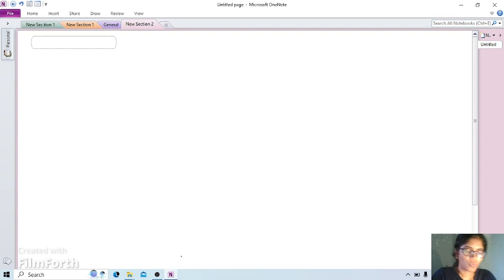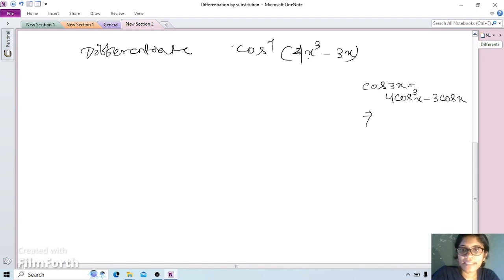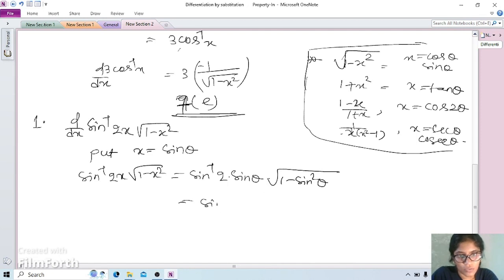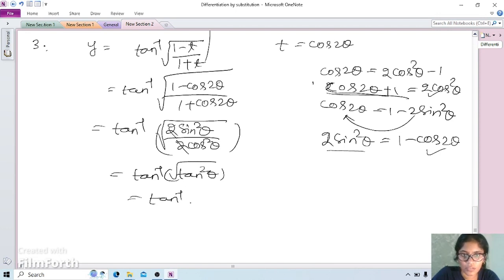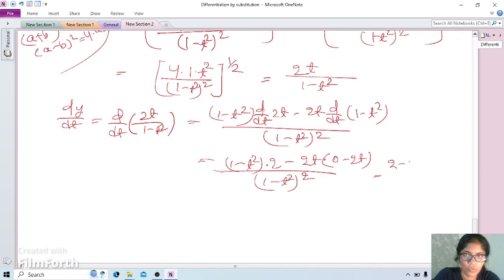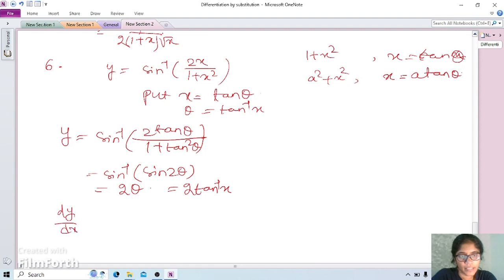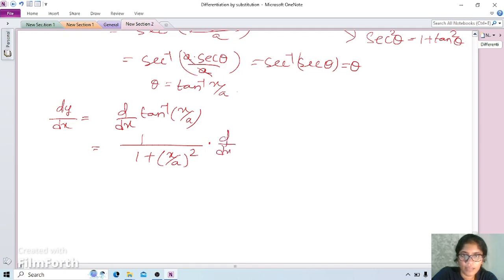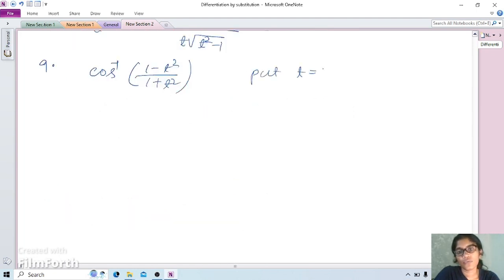+2 SC MATH EXECISE 7(E)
Here is the complete solution of exercise 7(E) Of Odisha Beauro Book (Elements of Mathematics) in a very short and easy way.